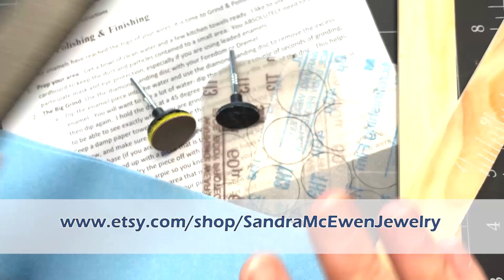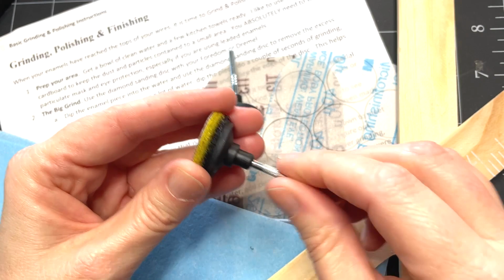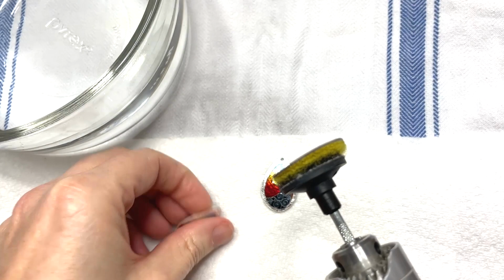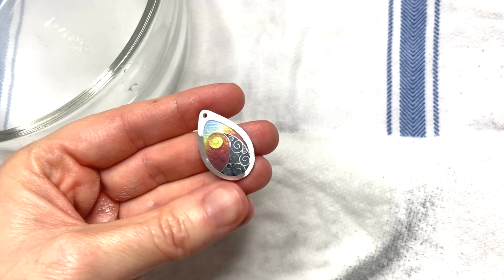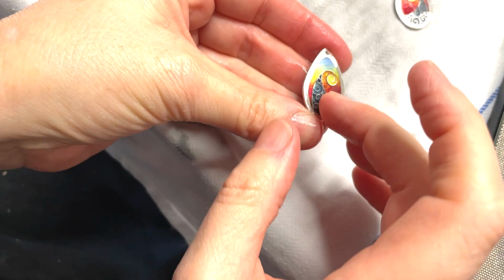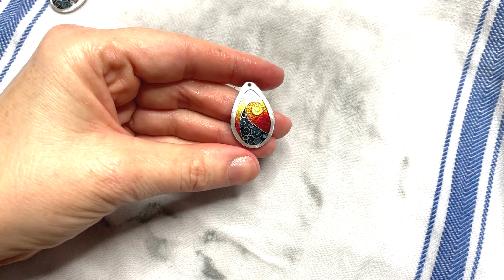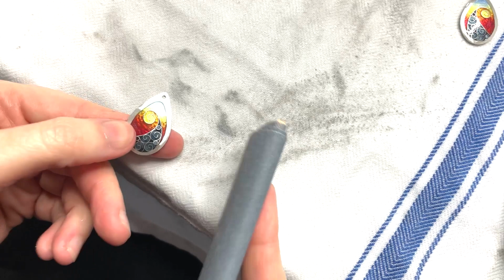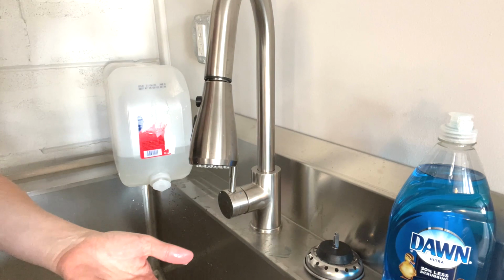Grinding and Polishing Enamels - Part 1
ETSY Grinding & Polishing Kit:
This video details my latest process for finishing enamels.  For the final polish, I’ve switched from Cerium Powder to Pumice.  I’ve found that it’s easier to use and gives a nice luster to my pieces.

Diamond Sanding Strip with Sanding Stick 400 grit: